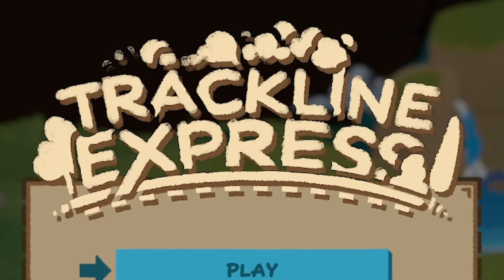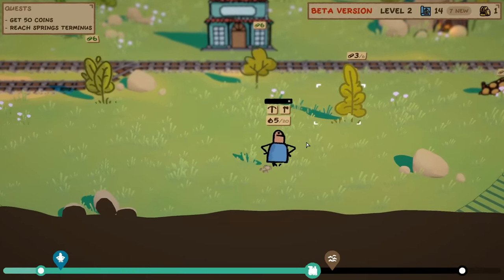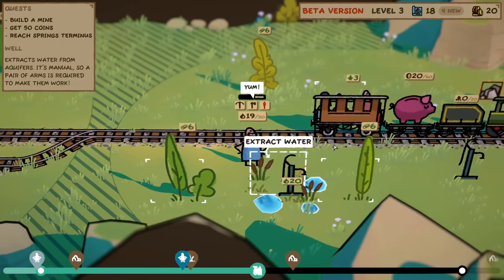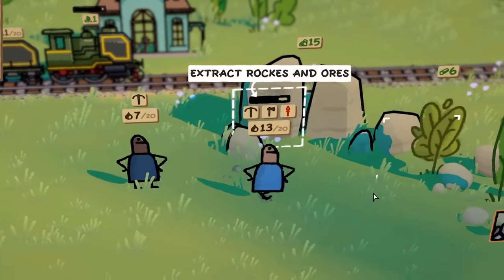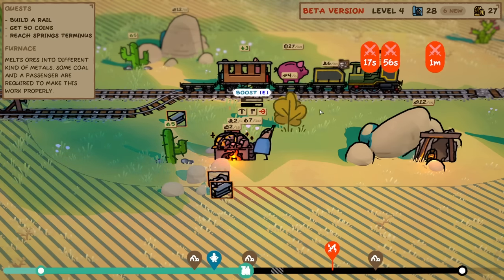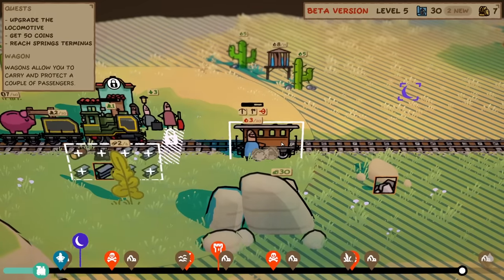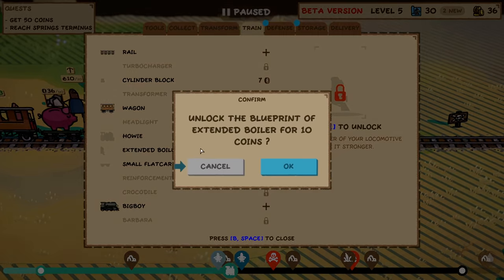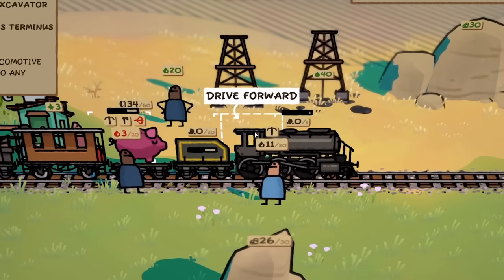I had to upgrade my train to survive!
Trackline Express full release, a survival game where you need to upgrade and power your train in order to survive! It's a lot more hardcore than the cute graphics suggest...

LINKS!